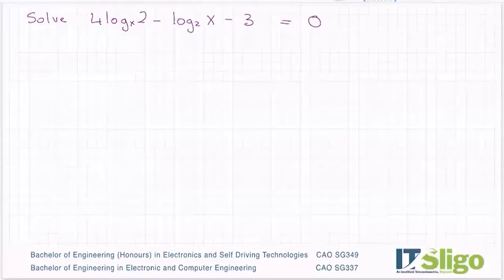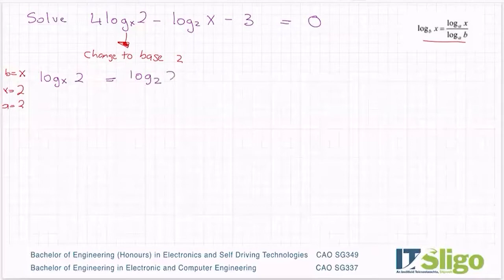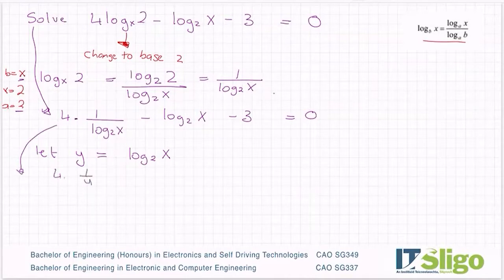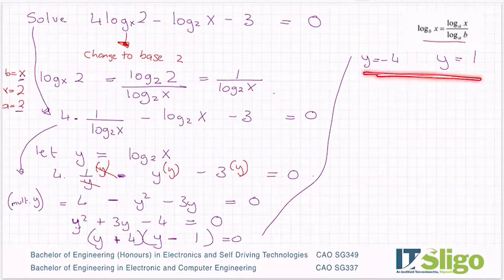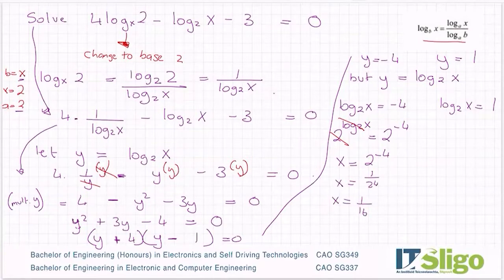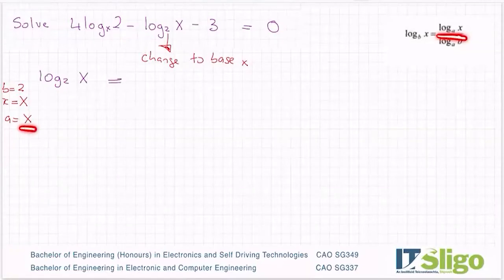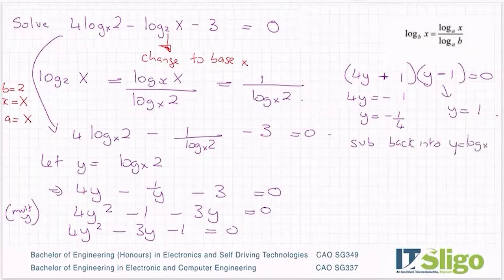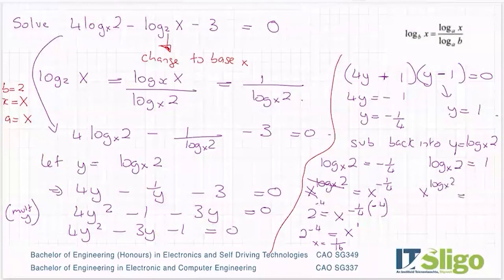Logs Example 6 Leaving Cert Higher Level Maths